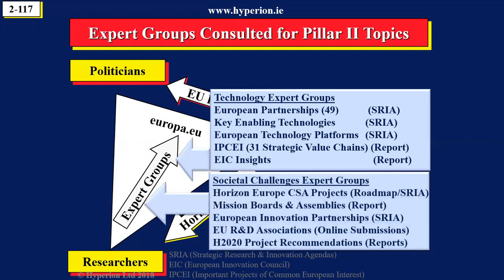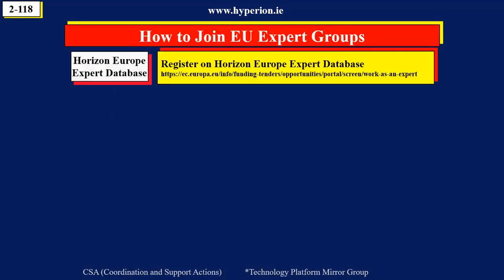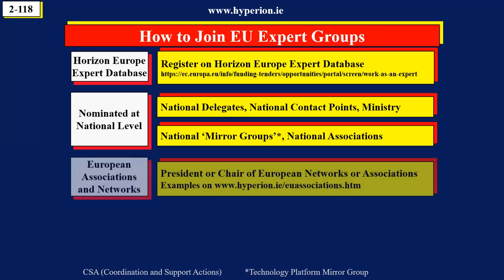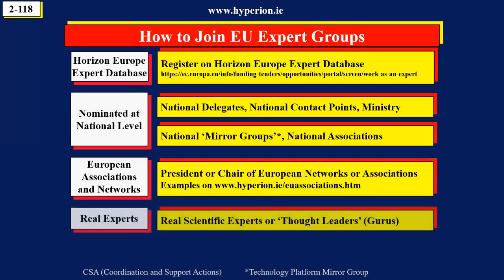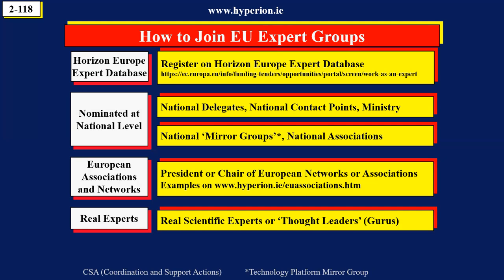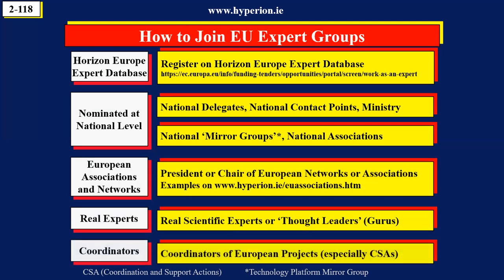How to Join an EU Expert Group (Pillar II Horizon Europe)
In Pillar II of Horizon Europe, the European Commission consults experts when they are preparing the Work Programmes. In our courses we describe the different Expert Groups consulted. A frequent question is how to become a member of these Expert Groups. This 3 minute videos describes some of the channels to join an Expert Group